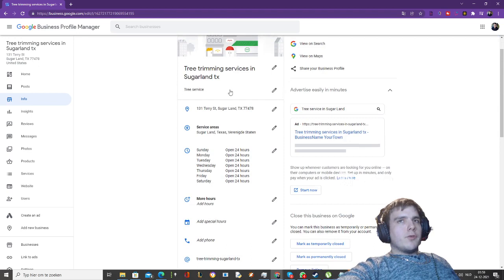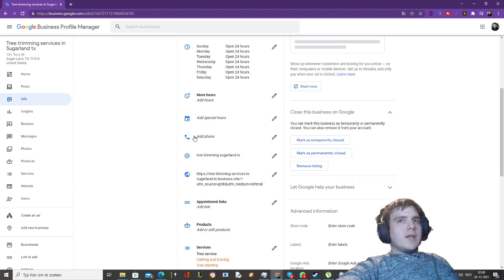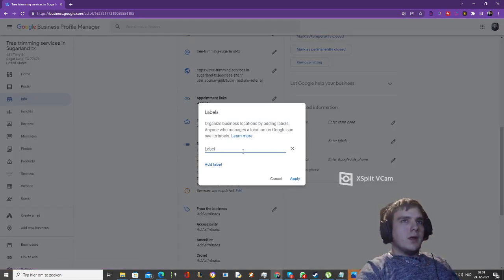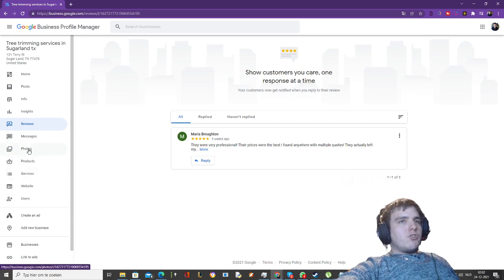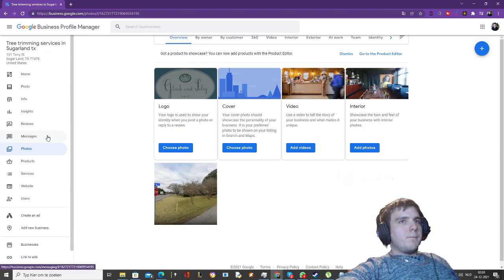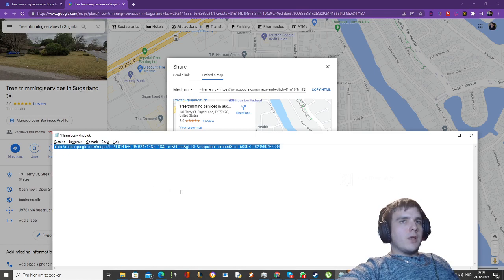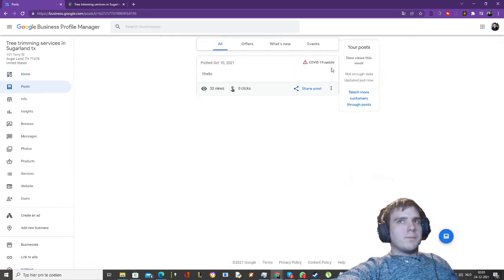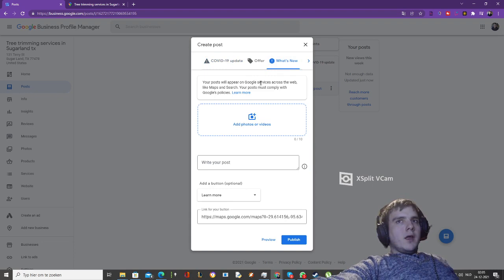iRents.Co : Party rental business ideas : Google Business Profile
Google my business recently changes into "Google business profile" and with it a lot of changes came to make it a tad easier for smaller businesses and level the playing field...

...Though, you gotta start optimising your inflatable rental company accordingly.

For inflatable rental companies the playing field is often trashed as the quality of SEO is a tad lower in this industry and thus the competition lower...
...Meaning, if you follow my tips correctly?

You'll just outrank most people... (except my clients that is!)